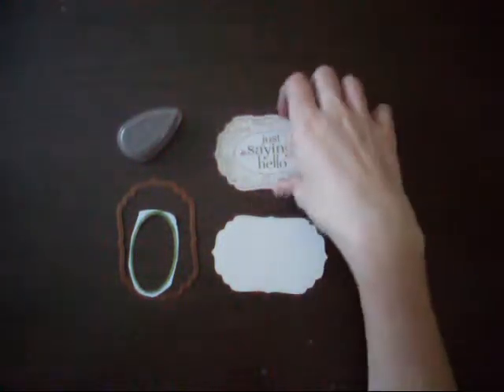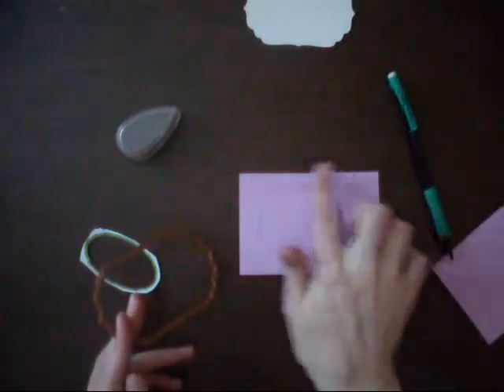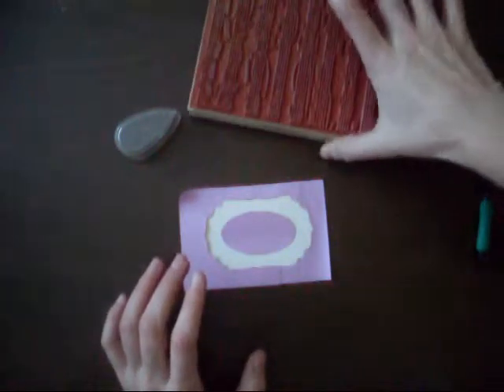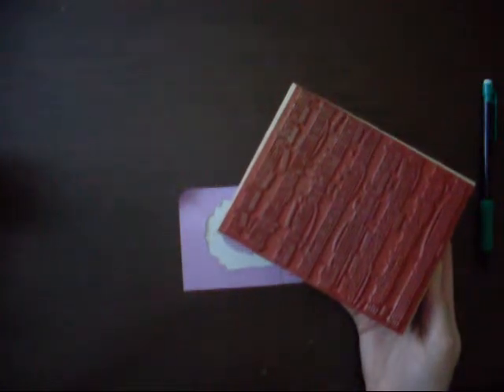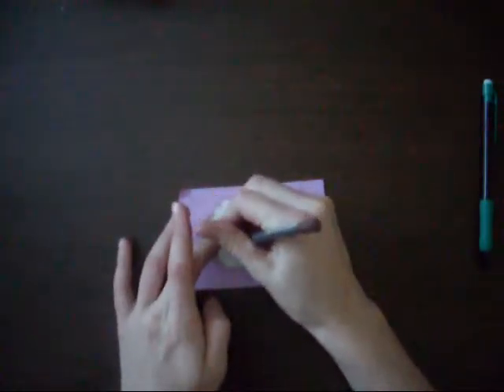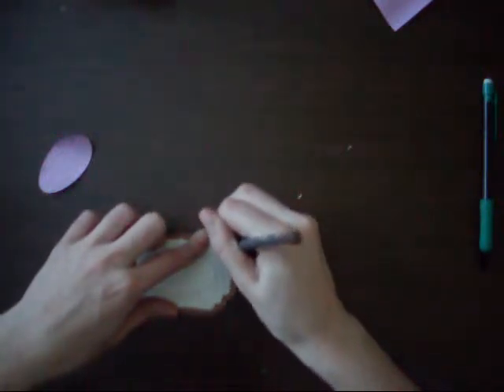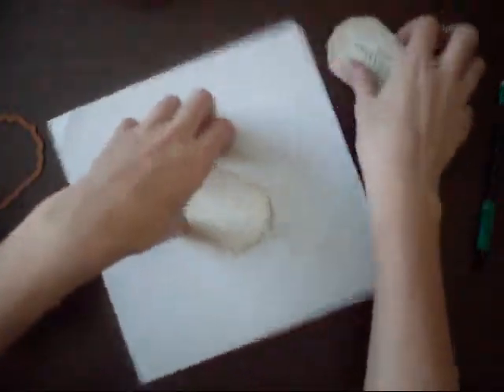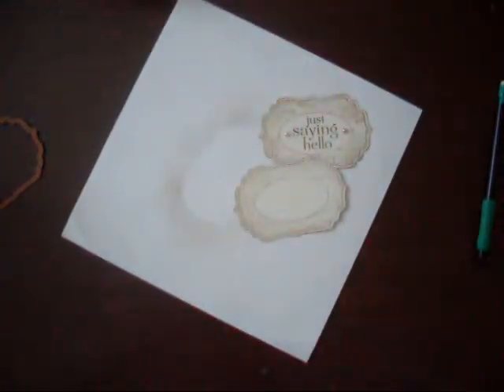Stamped Die-Cut Frame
Hi!
Here is a sample of a card made using this technique
Clare